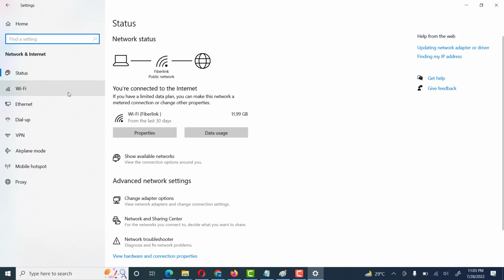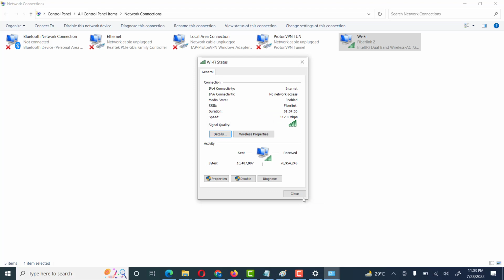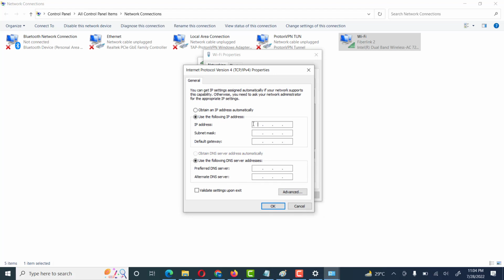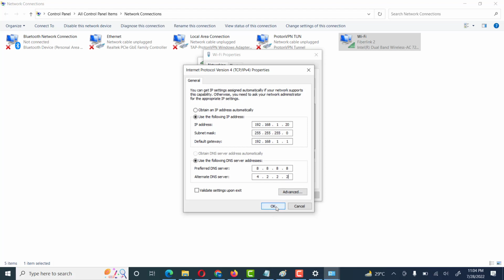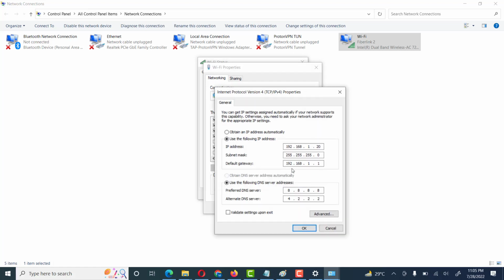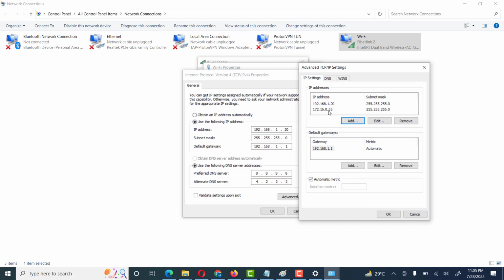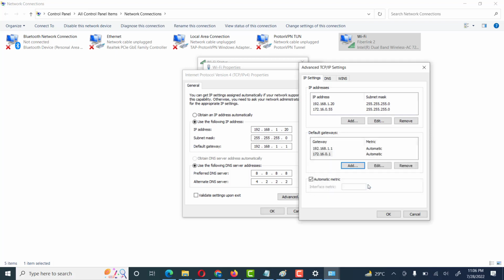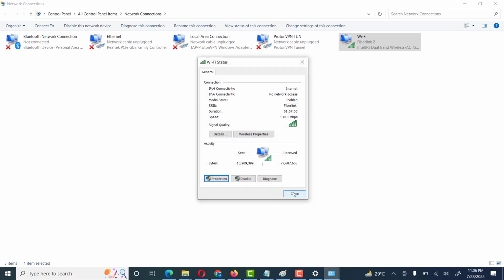How to assign Multiple IP Address to Single LAN Card || Single Network Interface multiple IP address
Assign Multiple IP Address to Single LAN Card || Single Network Interface || dual IP addresses NIC

How to assign multiple IP addresses to a single Ethernet port or NIC of a PC
How To Assign Multiple IP Address In One Lan Card | Windows 10
How to assign multiple IP addresses to a single LAN Card
Assign multiple IP addresses to a single Ethernet port computer | How to assign multiple IP Address
How to create Multiple IP Address to Single Network interface
How to assign multiple or dual IP addresses to a single Ethernet port PC /windows 7,8,10
Seting up multiple IP addresses on a single LAN
How to Connect different class IP's computer in LAN network
How to assign multiple IP addresses to a single Ethernet port of a PC